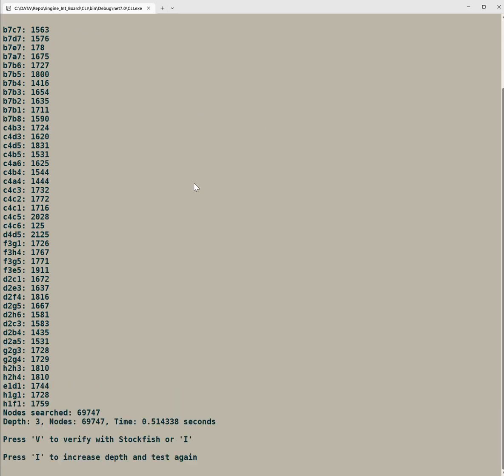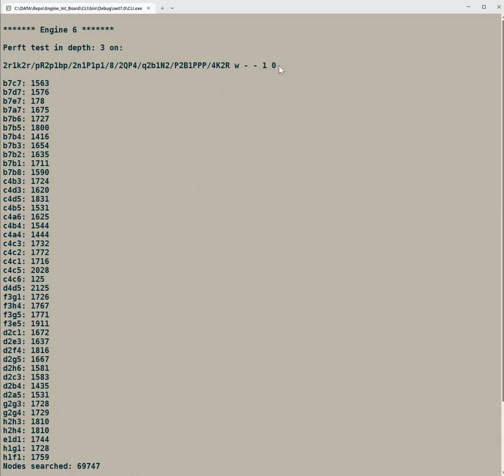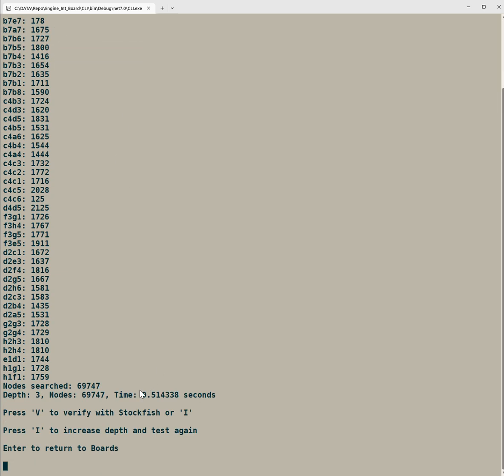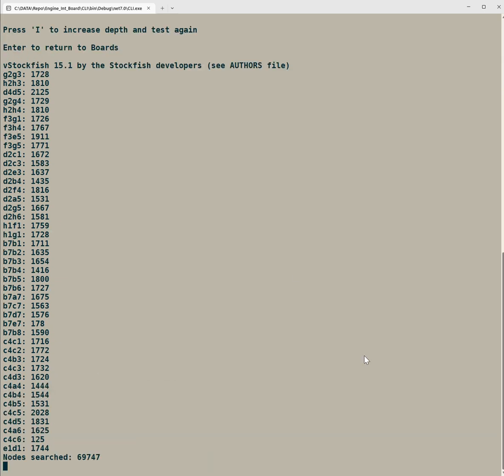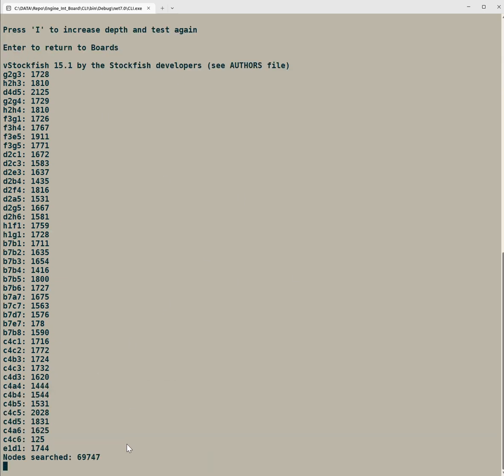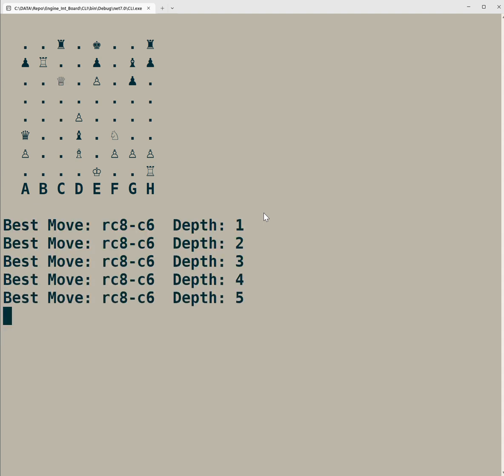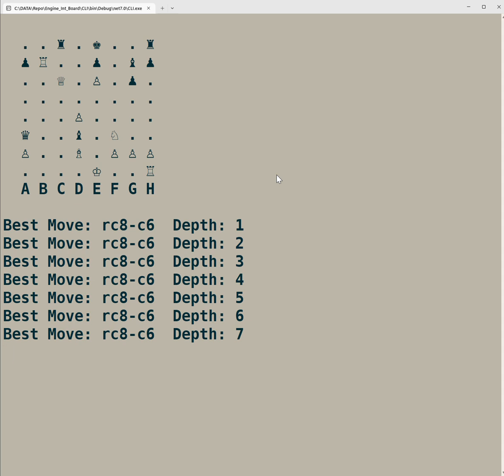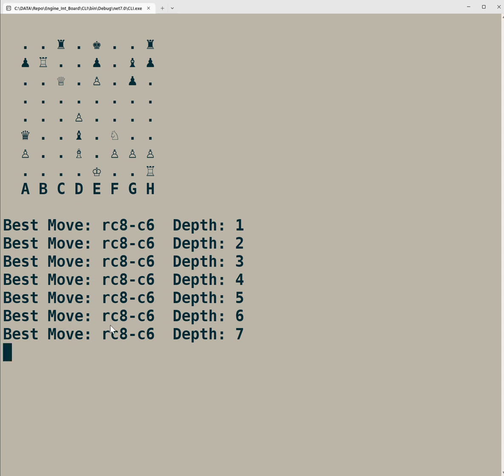Chess engine In C#.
C# Chess Engine! This engine is designed to evaluate and generate legal moves, using simple board cloning techniques to handle various chess positions. The main engine utilizes Alpha-Beta pruning on the Minimax algorithm.